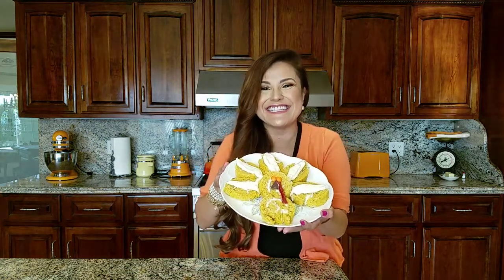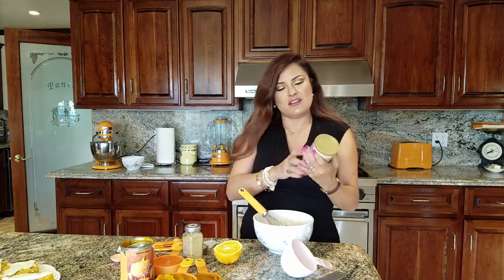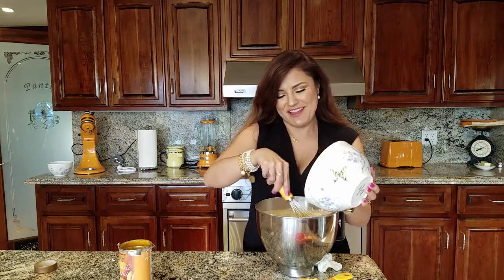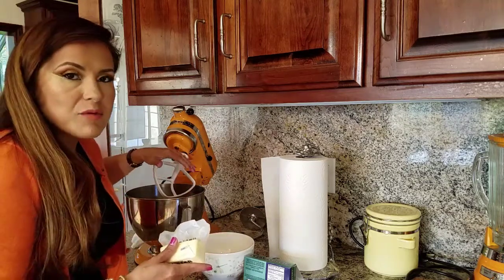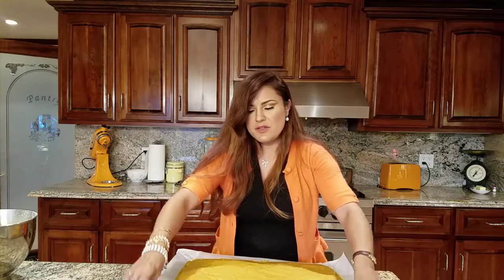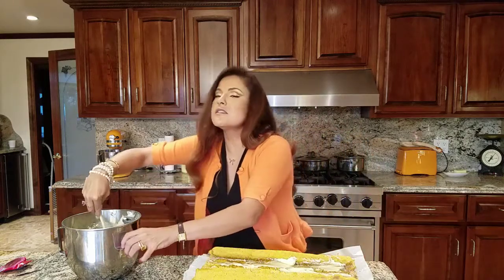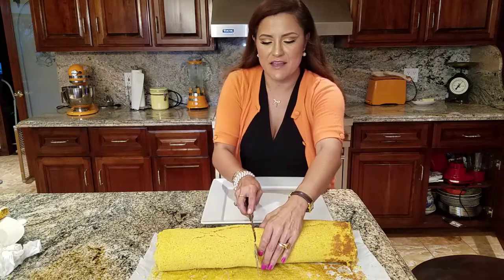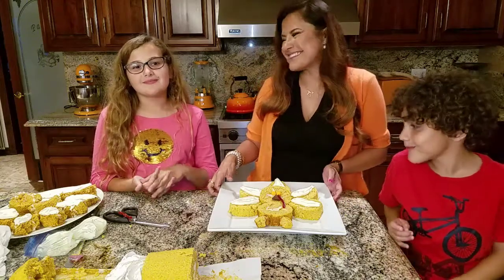💖 Thanksgiving Pumpkin Turkey Roll Cake With Cream Cheese Frosting Recipe 🎃🦃 Thanksgiving recipes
Homemade pumpkin roll cake with cream cheese frosting recipe for Thanksgiving | Thanksgiving dessert recipes ideas Official recipe and idea by Mommy Is A Chef ( Heidy Guzman ) Cake roll
6 eggs
2 cups of sugar
1 1/3 of a cup of canned pumpkin pure
1 3/4 cup of all purpose flour
2 teaspoons of baking powder
1 tablespoon of cinnamon
1/2 of teaspoon of ground ginger
the zest of one orange
Cream Cheese Frosting Recipe
1 stick of butter or 1/2 of cup butter
1 stick of cream cheese or 8oz